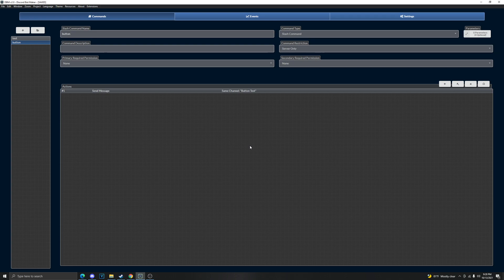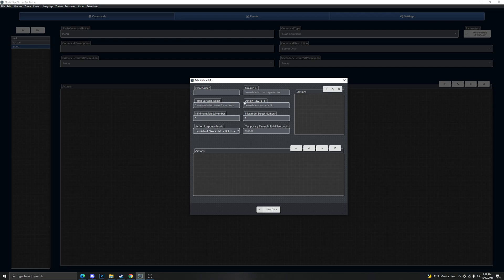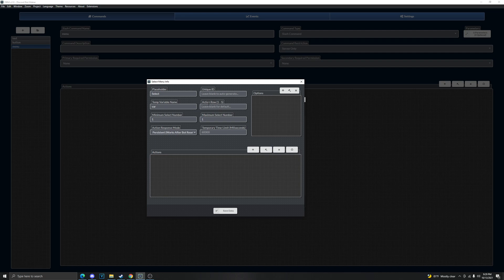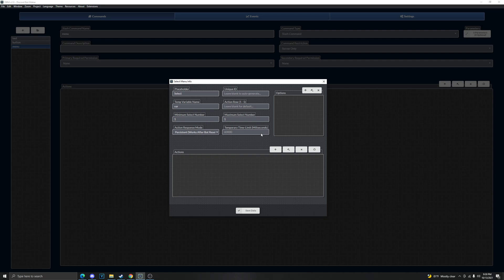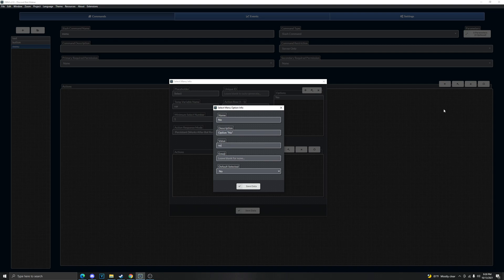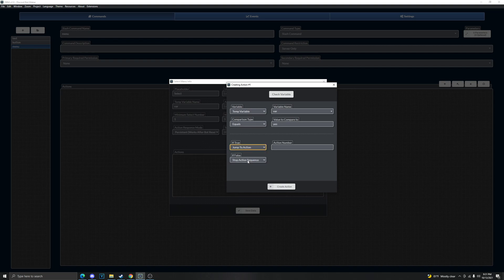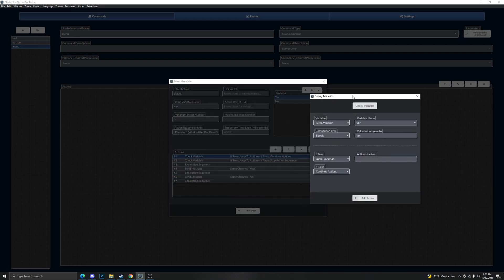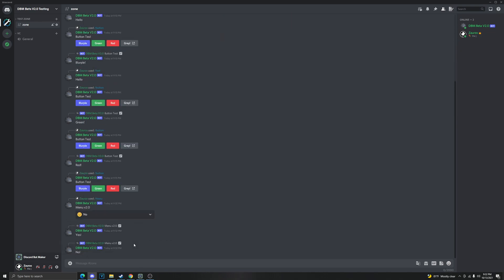Discord Bot Maker v2.0 - Select Menus (#3)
Simple tutorial on Select Menus for Discord Bot Maker v2.0.